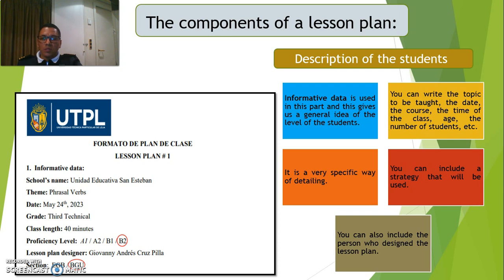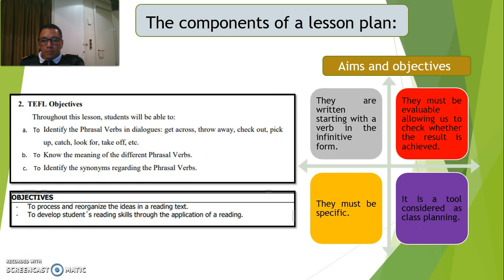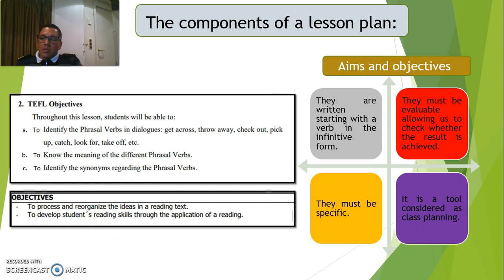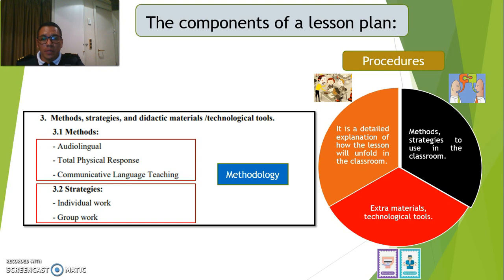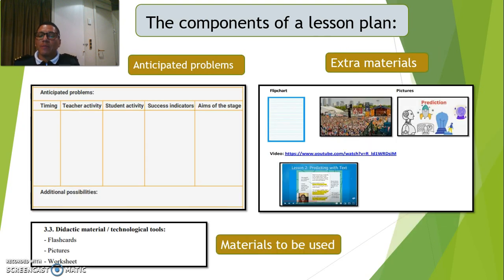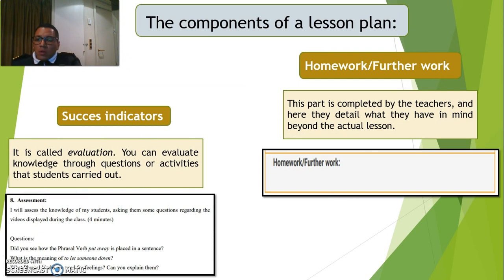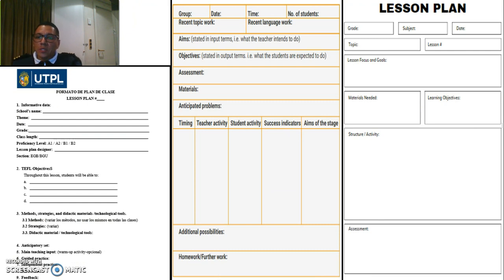The components of a lesson plan